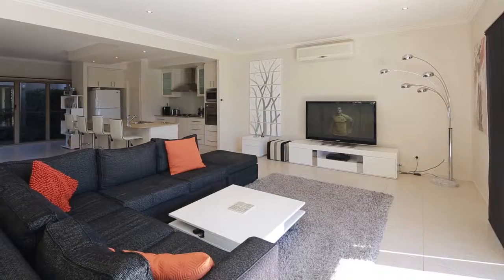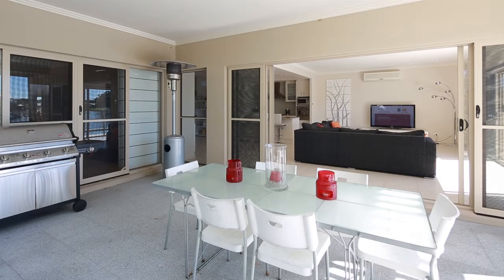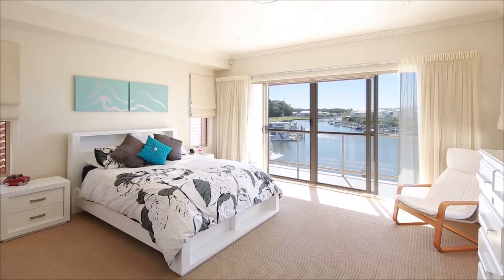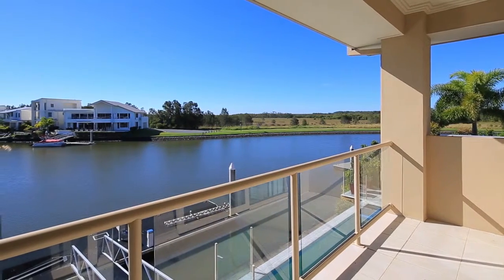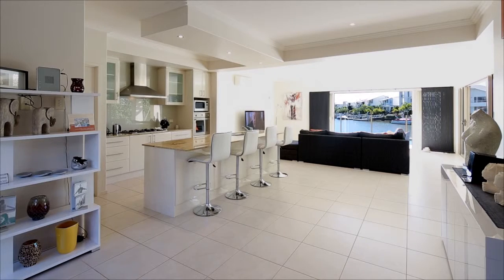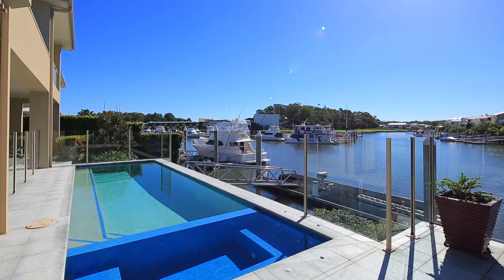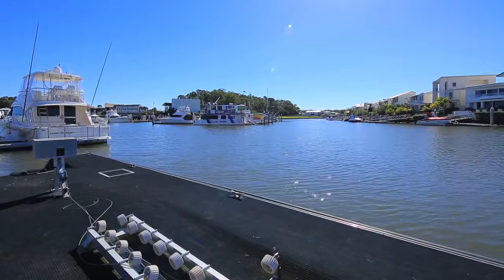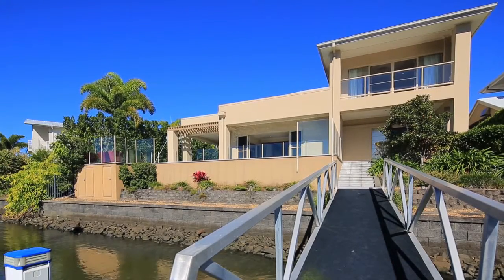70 Brindabella Close, Coomera Waters, Gold Coast